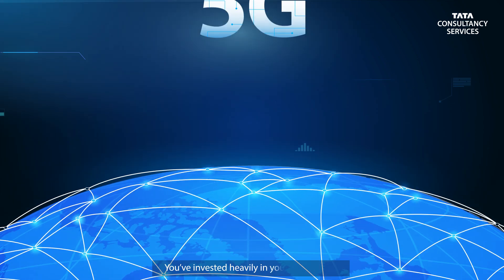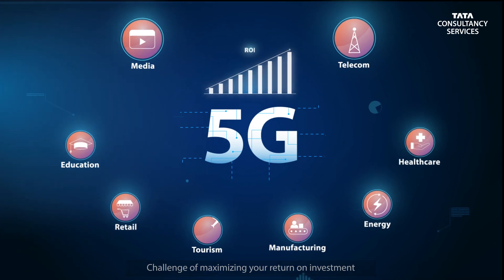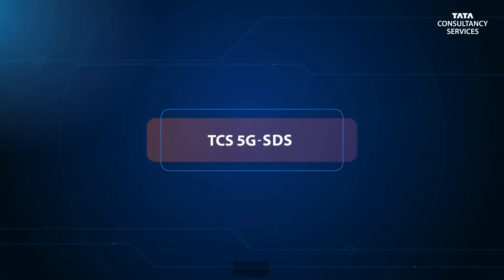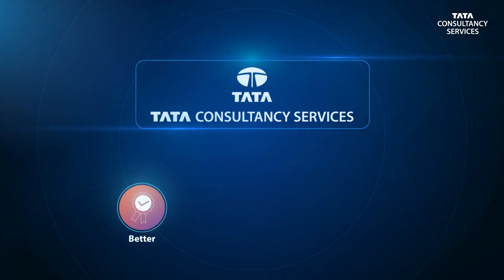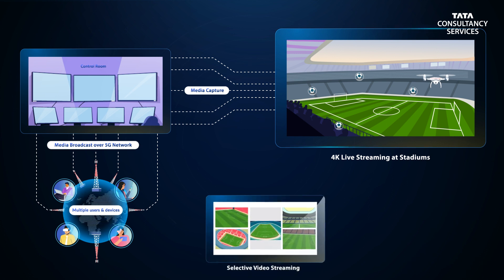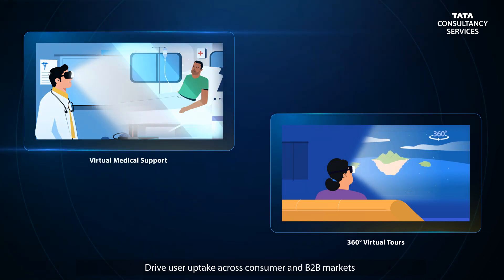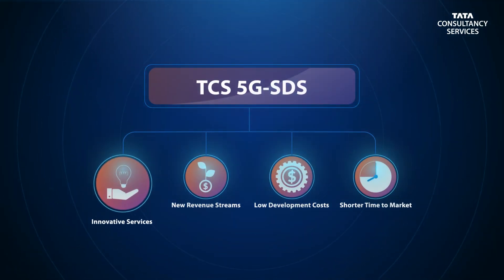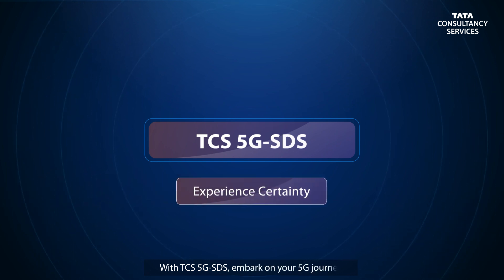Accelerate 5G monetization with TCS 5G Services Dev Studio (5G-SDS)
TCS 5G Services Dev Studio(5G-SDS) helps Communications Service Providers (CSPs) in building industry-relevant 5G use-cases with several ready to plug & play, built-in components, helping CSPs generate new revenue streams much faster.